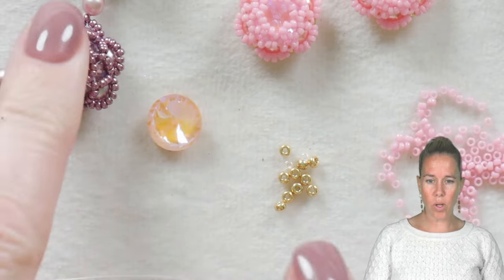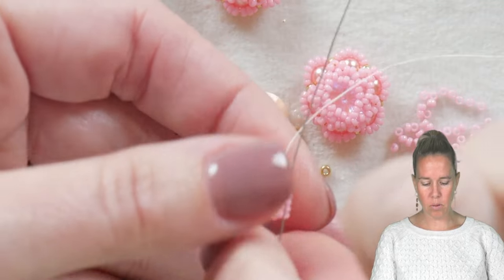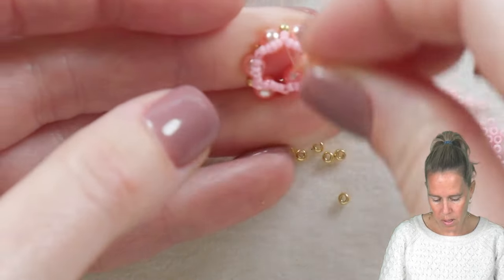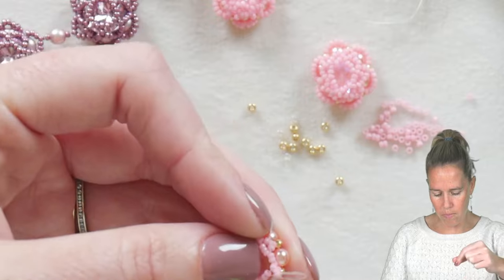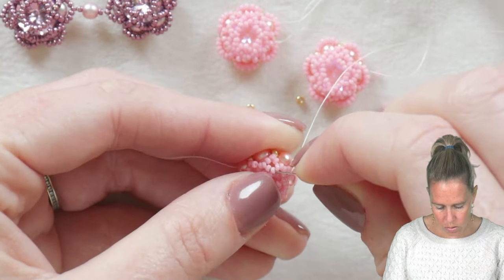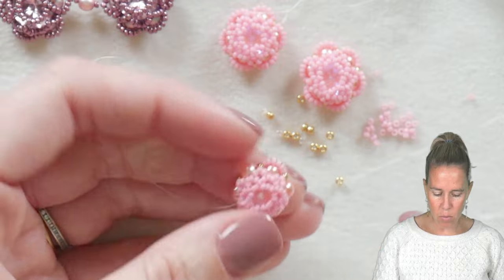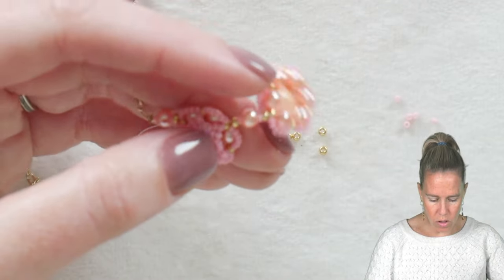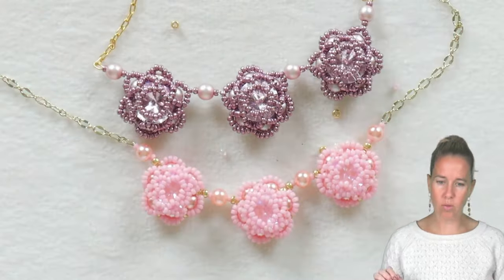Rose Bouquet Necklace - DIY Jewelry Making Tutorial by PotomacBeads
Enjoy creating a bouquet of roses designed by Sheryl Steele featuring Potomac crystal rivoli and pearls.  Woven together with seed beads, these small floral creations are sewn together with Miyuki seed beads in size 11 and 15.  Watch this Rose Bouquet Necklace tutorial to see the step-by-step instructions to make this delicate design.

What You Will Learn:
• How to create a delicate and artistic Rose Bouquet Necklace.
• Techniques for weaving together Potomac crystal rivoli, pearls, and Miyuki seed beads.
• Step-by-step instructions for each part of the necklace, including creating the rose petals and attaching them to a chain.
• Tips for achieving a professional and polished look in DIY jewelry-making.

The designer's suggested colors & materials:
• Potomac Crystal Rivolis - Mystic Juicy Peach 10mm, 3 Pieces
• Potomac Pearls - Rose 4mm, 22 Beads
• Miyuki Seed Beads - Duracoat Opaque Light Carnation 15/0, ~ 2 Grams
• Miyuki Seed Beads - Duracoat Galvanized Gold 11/0, ~ 1 Gram
• Potomax Chain - Hammered Oval Gold Plated 2x3.8mm, 16"
• Spring Clasp 6mm - Premium 24kt Gold Plated, 1 Piece

Secondary Colorway:
• Potomac Crystal Rivolis - Mystic Light A, 3 Pieces
• Potomac Pearls - Purple Colorway Collection, 22 Beads
• Miyuki Seed Beads - Duracoat Galvanized, ~ 2 Grams
• Miyuki Seed Beads - Duracoat Galvanized, ~ 1 Gram
• Potomax Chain - Hammered Oval Gold, 16"

00:00 - Introduction to the Rose Bouquet Necklace tutorial.
00:27 - Step 1: Starting the project with pearls and seed beads
03:32 - Step 2: Adding seed beads to create the first layer of the rose petals
10:34 - Step 3: Constructing the netting to hold the rivoli in place
14:34 - Step 4: Finalizing the rose design, attaching it to the chain, and adding the clasp.
15:13 - Conclusion and final thoughts on the Rose Bouquet Necklace.